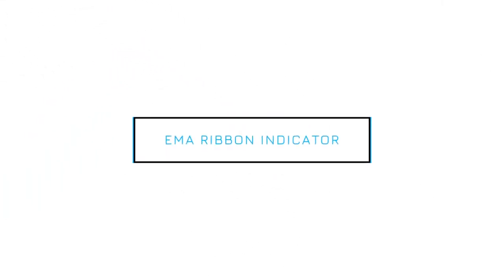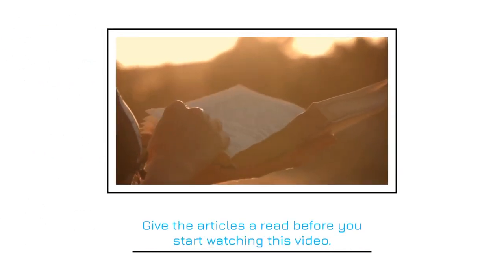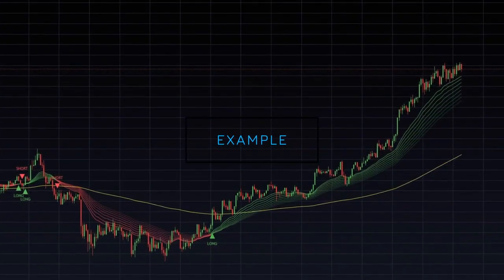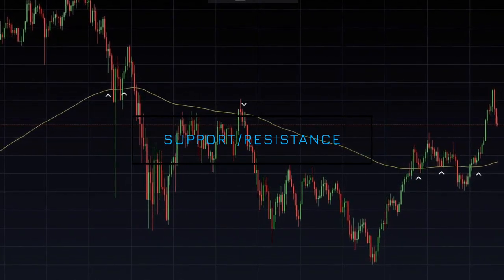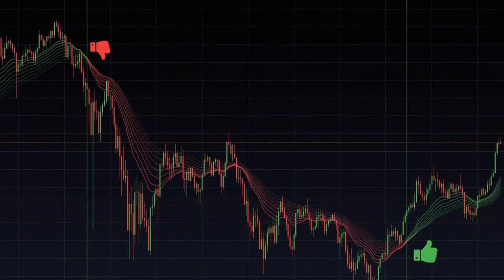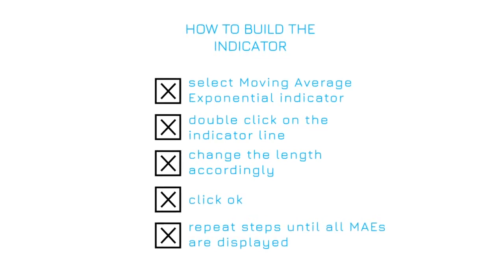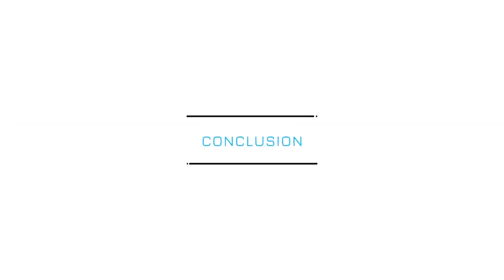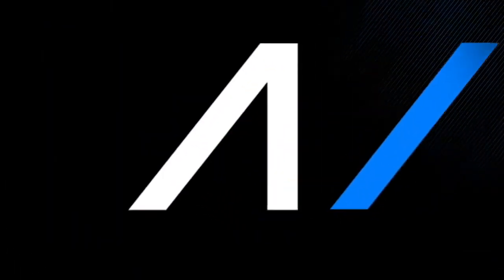Crypto Trading - Trading EMA Ribbons